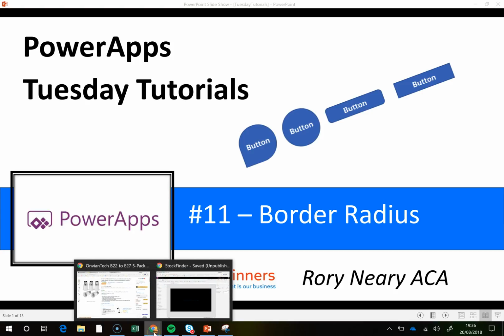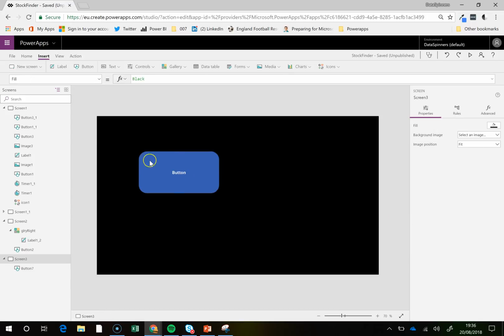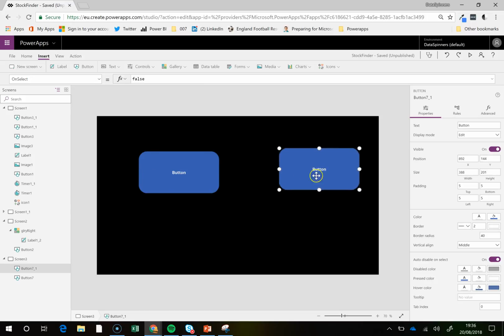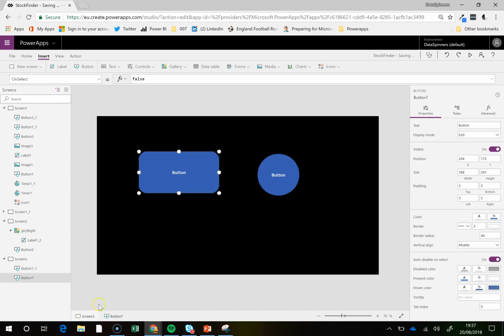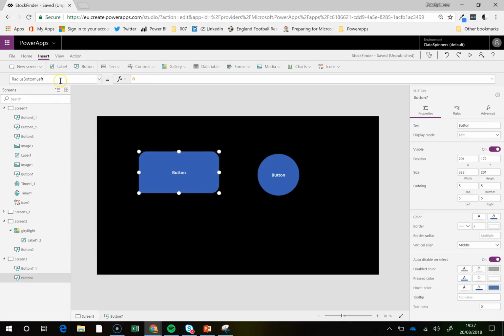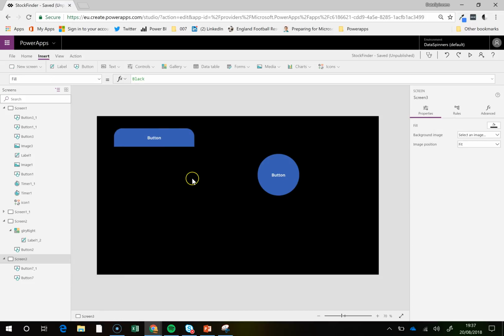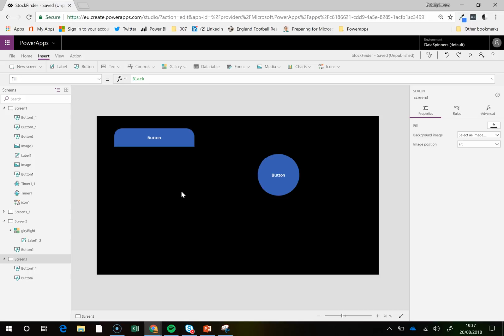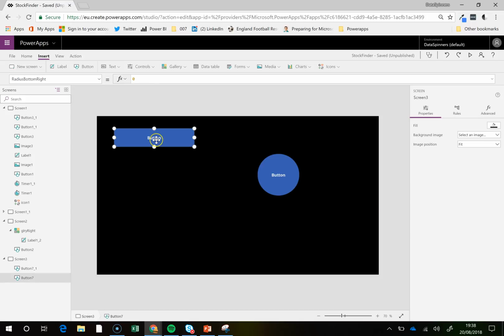PowerApps Tuesday Tutorials #11 Border Radius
A short vid on how to use the radius property to curve the edges of your objects.  I've focused on buttons, but it works with text boxes and many other controls.  As ever it's a PowerApps video, but you've probably worked that out by now!